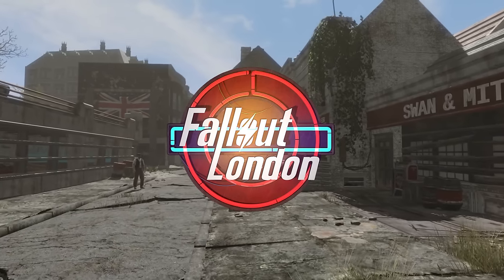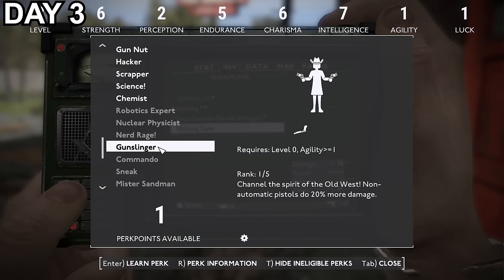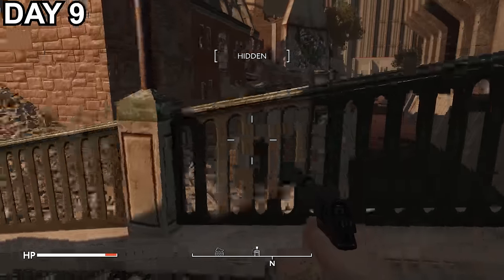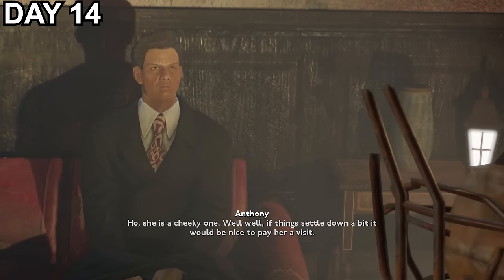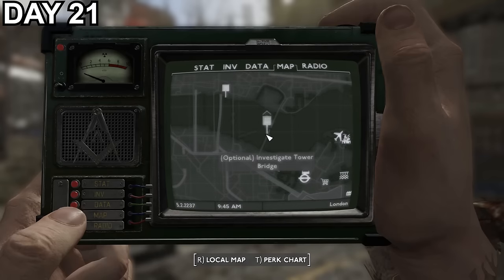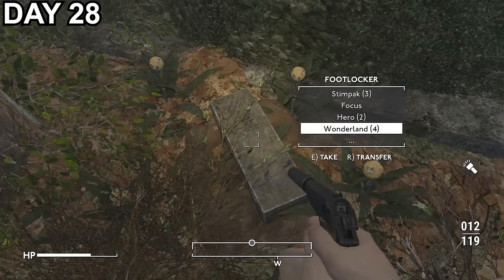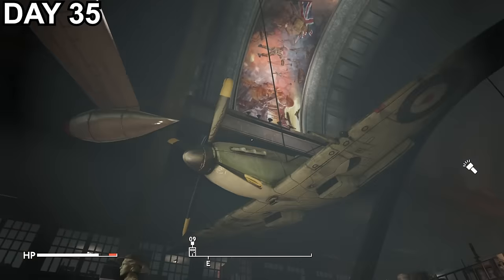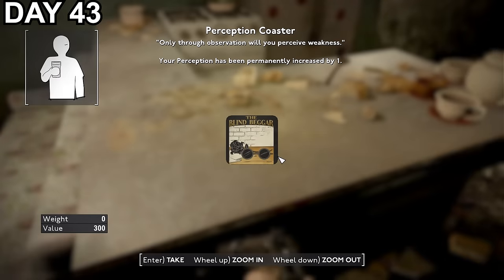Fallout London, But I Survive 50 Days on Very Hard Mode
Join me on an Adventure in the ridiculously amazing mod Fallout London, made by the fantastic Team Folon! What chaos can i cause in the Great British Capital in 50 Days, on Very Hard Mode?

To try the mod for yourself head to the GOG Launcher and search for "Fallout London", you won't regret giving this a try!